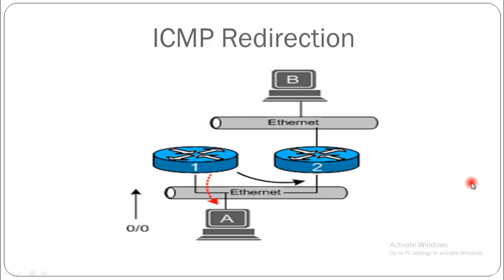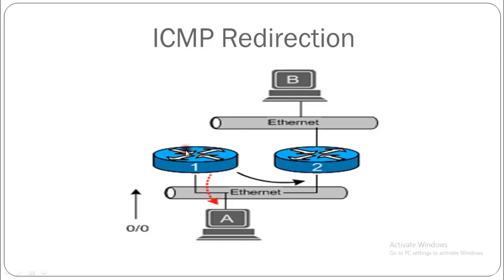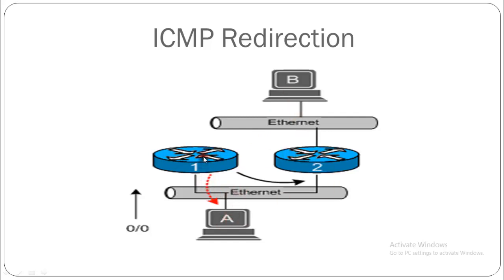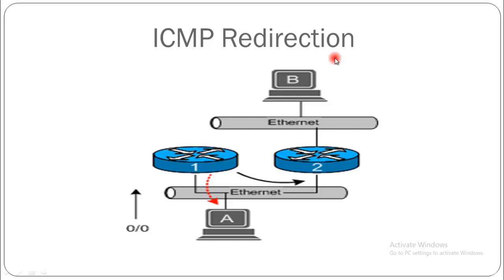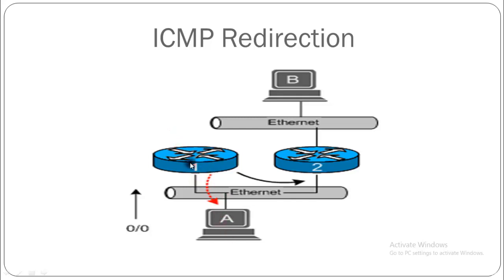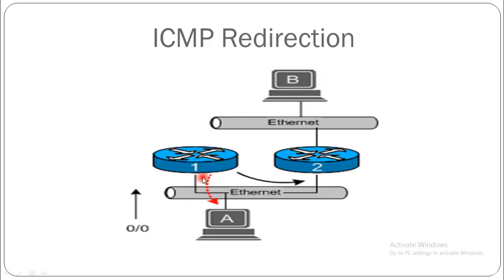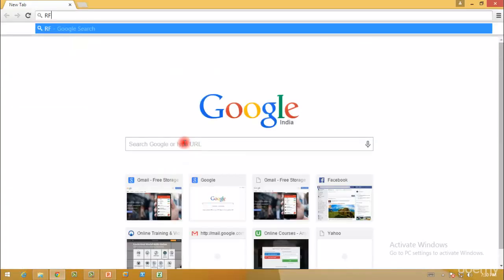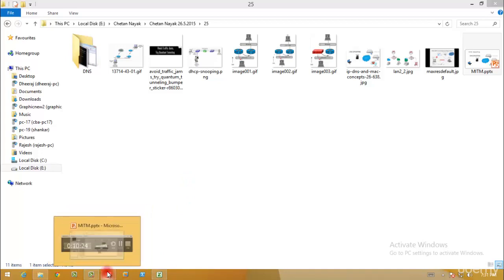62# Kali Linux - Introduction to ICMP Redirection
62 - Kali Linux - Introduction to ICMP Redirection